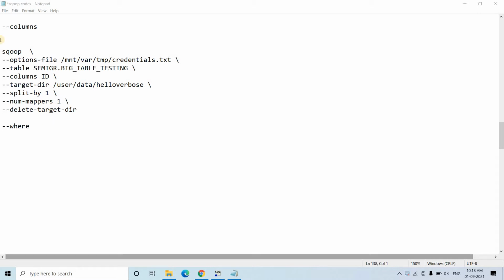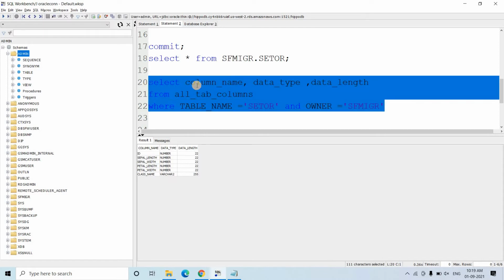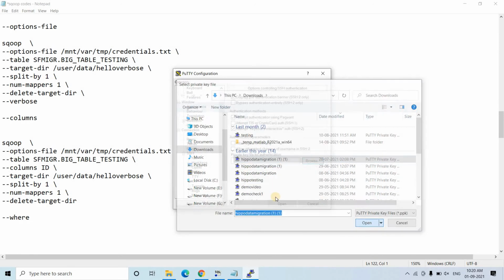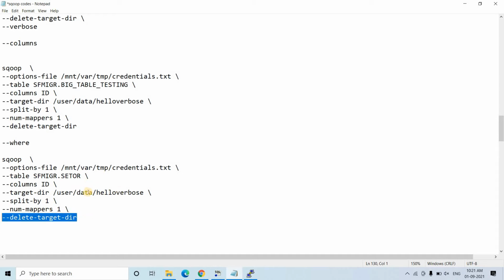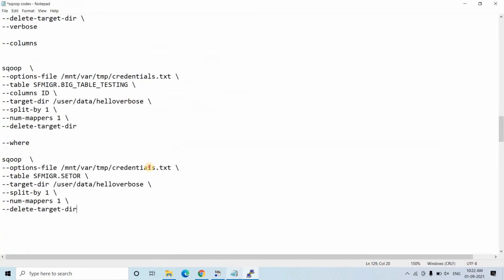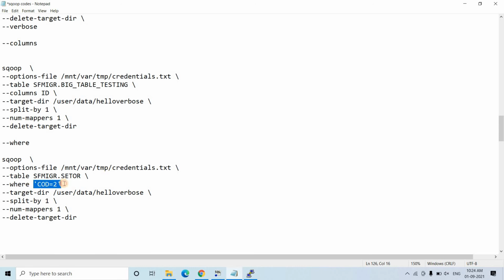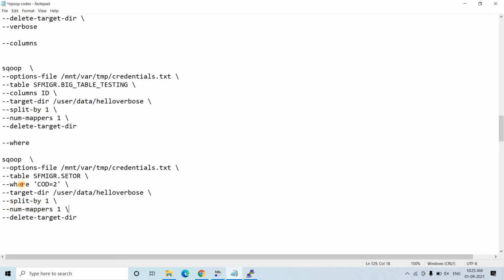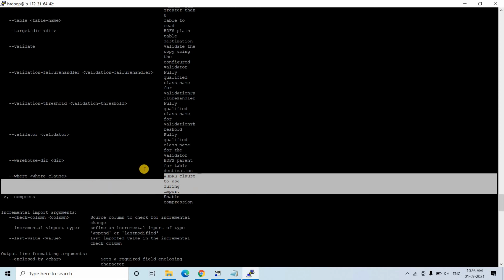Sqoop import with where clause | SQOOP Part 9